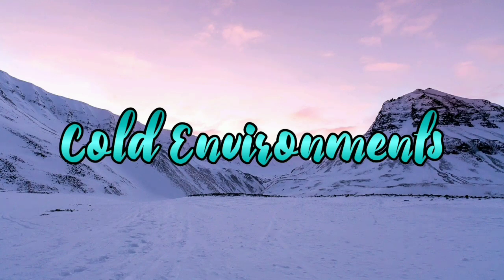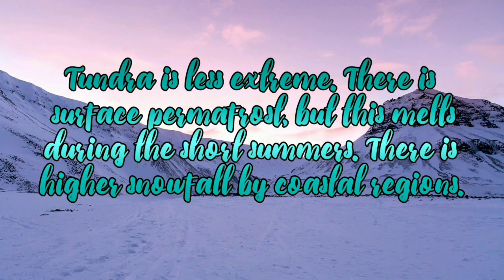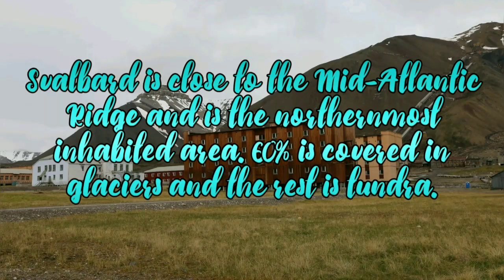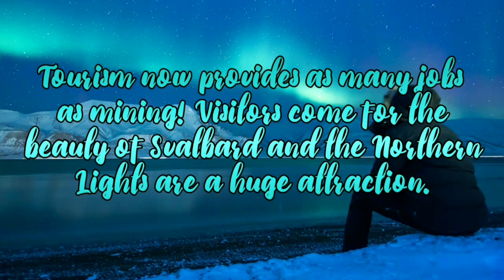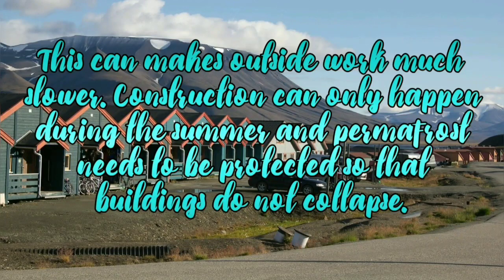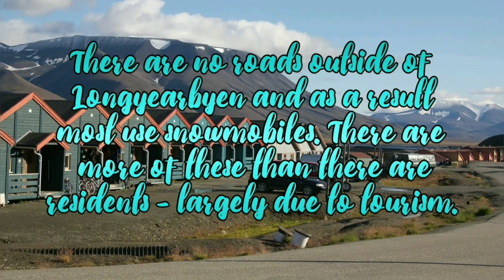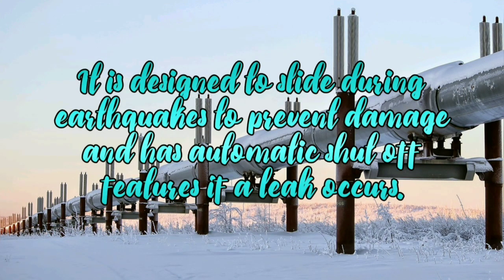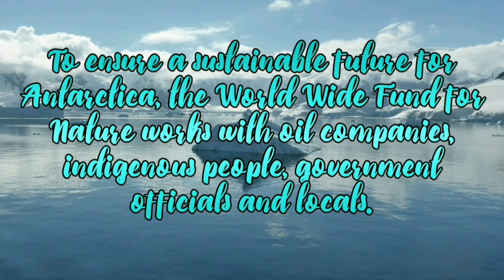Cold Environments // Svalbard // AQA GCSE 1-9 Geography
This is for the AQA specification and as a result, this might not meet the full requirements for Edexcel, WJEC, OCR or other exam boards - if in doubt, look up the specification PDF online!

Quizlet set for this is a work in progress.